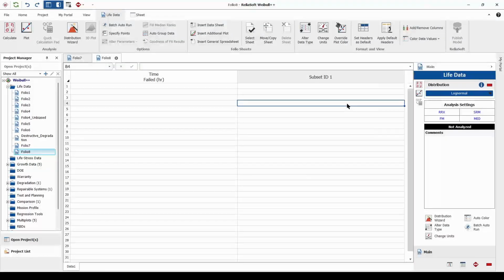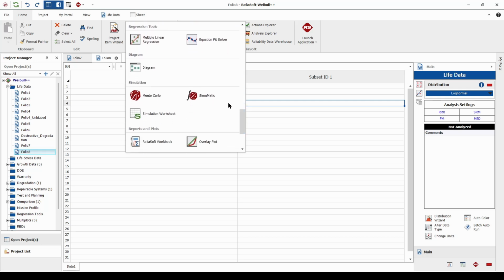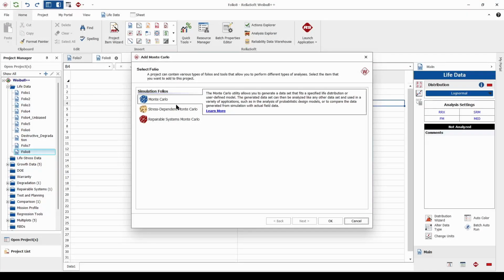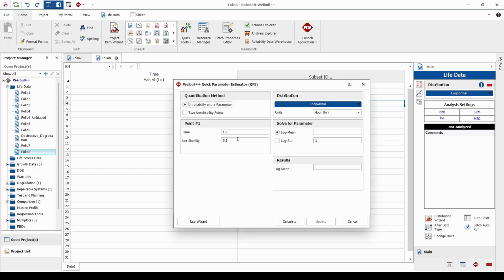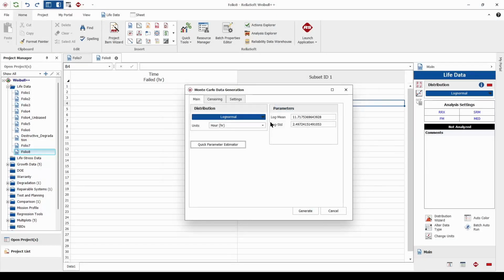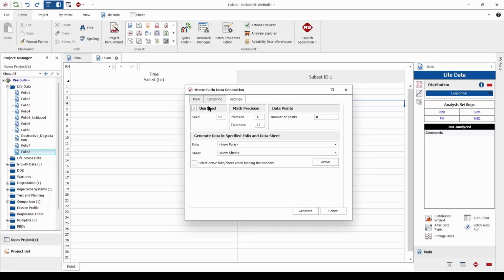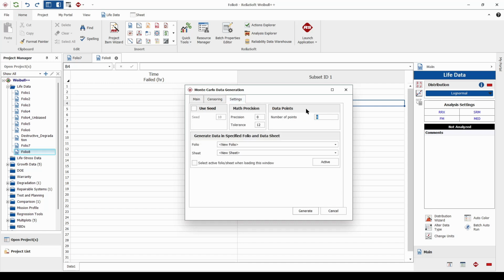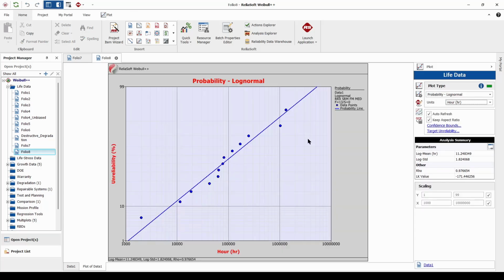Video 011 Weibull++: monte carlo utility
A Monte Carlo utility in Weibull++ used to generate a specific data set. If you would like to take this further, please get in touch